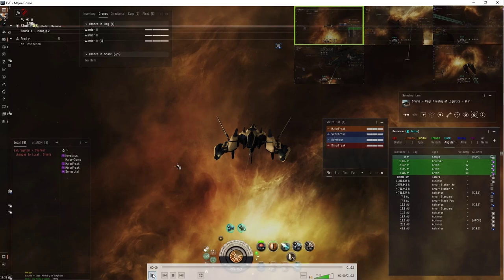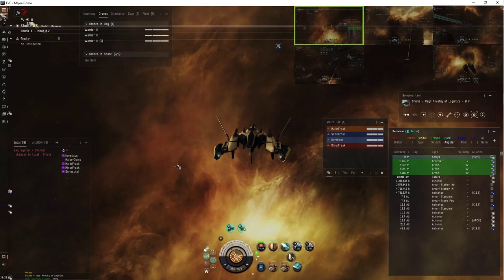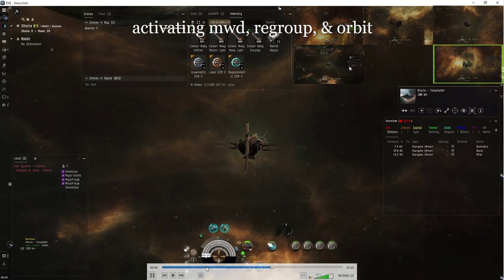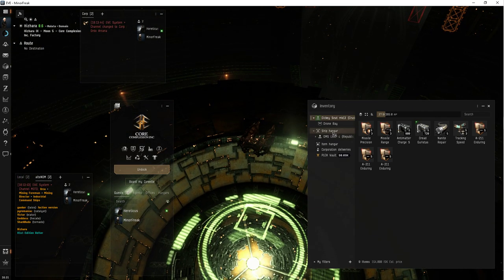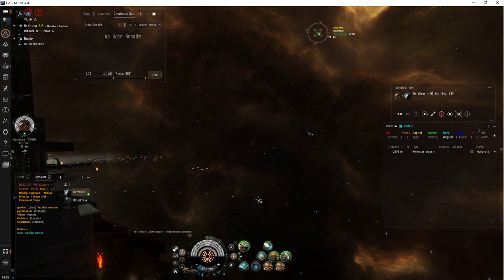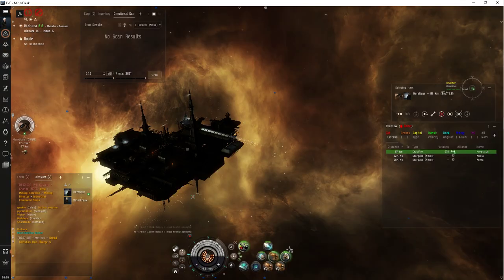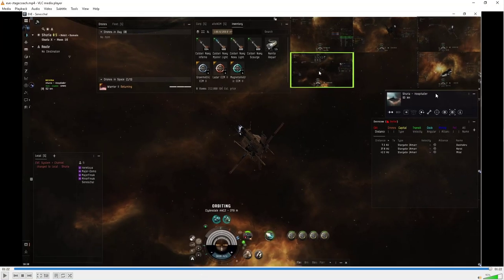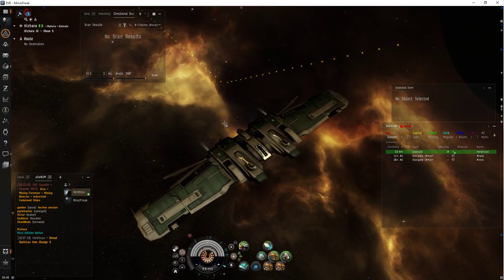Eve online - An introduction to StageCoach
*sisi*
*created April 5th & 6th*
*commentary on a short video i made a day ago*
clydesdale = draugur
stagecoach = griffin
shotgun = maulus
dickey seat = crucifier

ADDENDUM
[Draugur, Clydesdale]
Co-Processor II
Gistii A-Type 5MN Microwarpdrive
Multispectrum Shield Hardener II
Republic Fleet Medium Shield Extender
Veles Light Entropic Disintegrator
Skirmish Command Burst II
Information Command Burst II
Small EM Shield Reinforcer II
Small Command Processor I
Warrior II x4
Occult S x2000
Sensor Optimization Charge x1000
Electronic Superiority Charge x1000
Electronic Hardening Charge x1000
Evasive Maneuvers Charge x1000
Interdiction Maneuvers Charge x1000
Rapid Deployment Charge x1000
Meson Exotic Plasma S x2000
Agency 'Overclocker' SB7 Dose III x1
Agency 'Pyrolancea' DB5 Dose II x1

[Griffin, Stagecoach]
Signal Amplifier II
Capacitor Power Relay II
5MN Cold-Gas Enduring Microwarpdrive
Radar ECM II
Radar ECM II
Radar ECM II
Radar ECM II
Light Missile Launcher II
Small Particle Dispersion Projector I
Small Auxiliary Thrusters I
Warrior II x1
Caldari Navy Scourge Light Missile x800
Caldari Navy Inferno Light Missile x800
Nanite Repair Paste x15
Caldari Navy Nova Light Missile x800
Caldari Navy Mjolnir Light Missile x800
Magnetometric ECM II x4
Gravimetric ECM II x4
Ladar ECM II x4

[Maulus, Shotgun]
Damage Control II
Power Diagnostic System II
Signal Amplifier II
5MN Y-T8 Compact Microwarpdrive
Remote Sensor Dampener II
150mm Railgun II
150mm Railgun II
Small Drone Control Range Augmentor II
Warrior II x6
Dread Guristas Iron Charge S x880
Spike S x800
Javelin S x800
Scan Resolution Dampening Script x3
Targeting Range Dampening Script x3
Nanite Repair Paste x5
Antimatter Charge S x800
Improved Mindflood Booster x1

[Crucifier, Dickey Seat]
F-89 Compact Signal Amplifier
Damage Control II
AE-K Compact Drone Damage Amplifier
5MN Cold-Gas Enduring Microwarpdrive
Baker Nunn Enduring Tracking Disruptor I
125mm Compressed Coil Gun I
125mm Compressed Coil Gun I
Small Drone Control Range Augmentor I
Acolyte I x3
Warrior I x6
Optimal Range Disruption Script x3
Missile Range Disruption Script x3
Missile Precision Disruption Script x3
Tracking Speed Disruption Script x3
A-211 Enduring Guidance Disruptor x3

Eifyr and Co. 'Rogue' Evasive Maneuvering EM-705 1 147,700,000
Zainou 'Gypsy' Long Range Targeting LT-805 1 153,800,000
Eifyr and Co. 'Rogue' High Speed Maneuvering HS-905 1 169,800,000
Zainou 'Gnome' Weapon Upgrades WU-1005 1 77,090,000
Total:   788,540,000